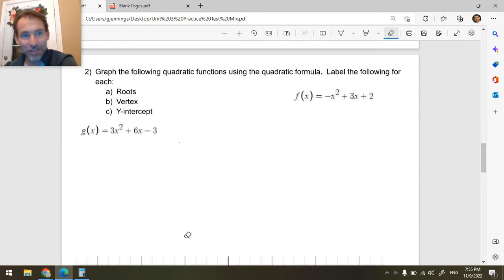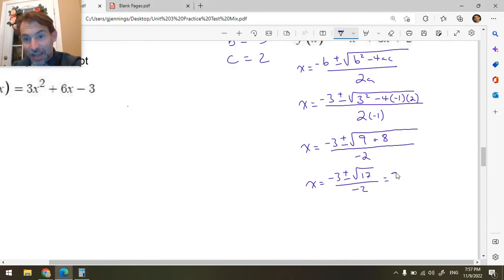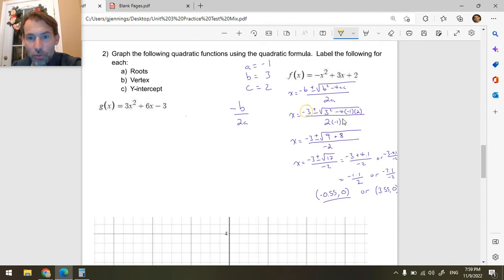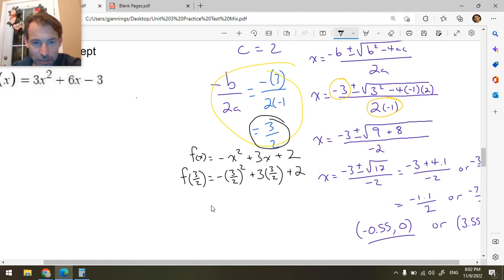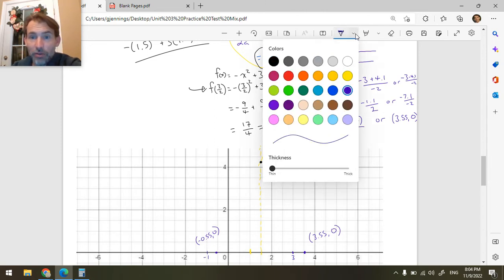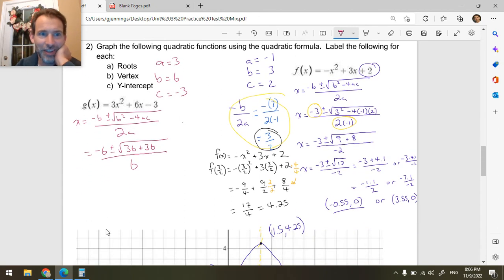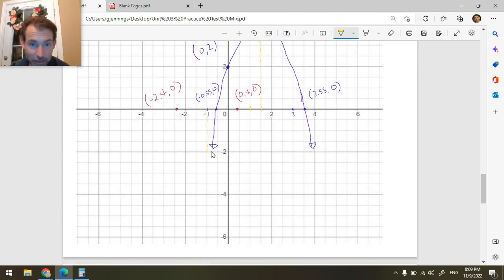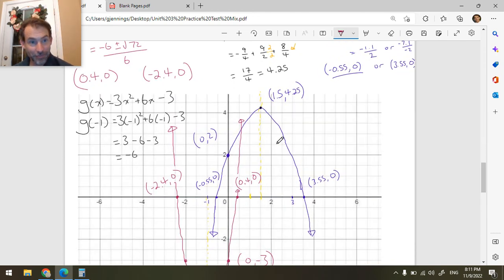Graph with the Quadratic Formula